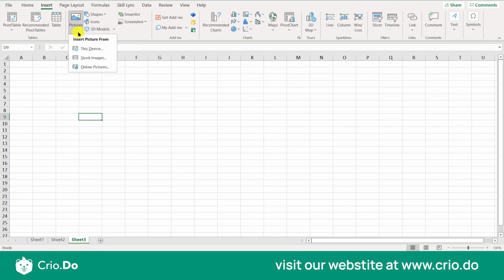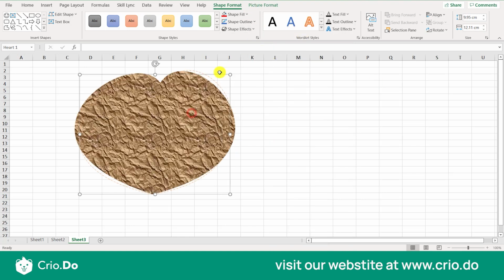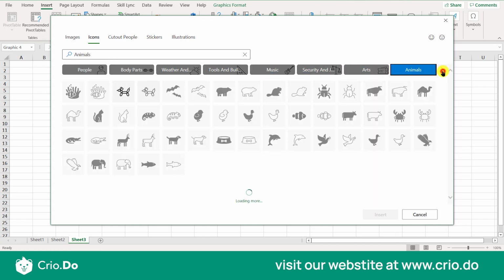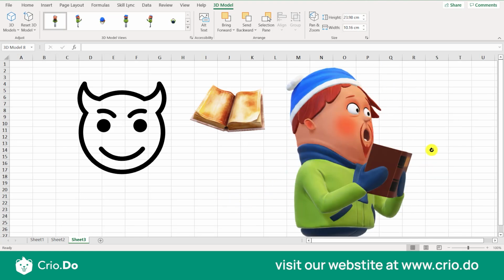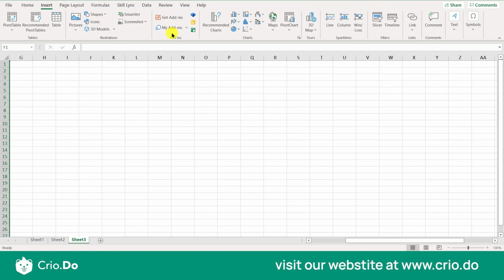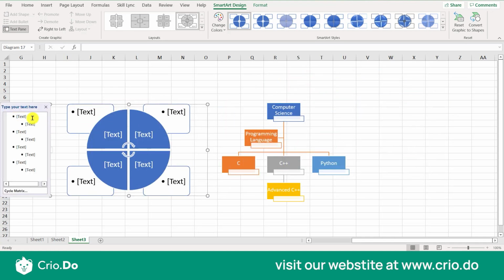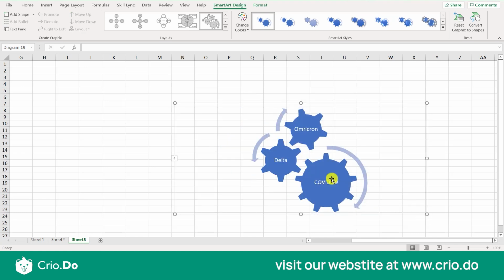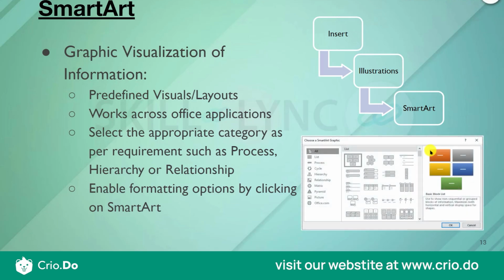Master Excel 2024: Formatting, Charts, and Visual Enhancements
Unlock the power of data visualization in Excel! This video covers essential techniques for formatting data, creating impactful charts, and applying visual enhancements to make your analysis stand out. Perfect for anyone looking to present data in a clear and professional way!